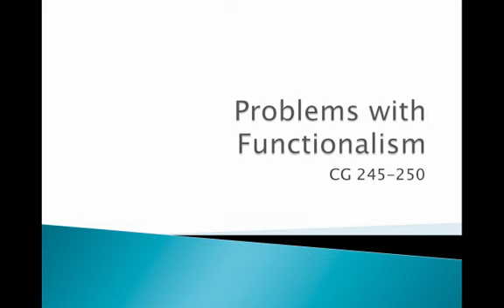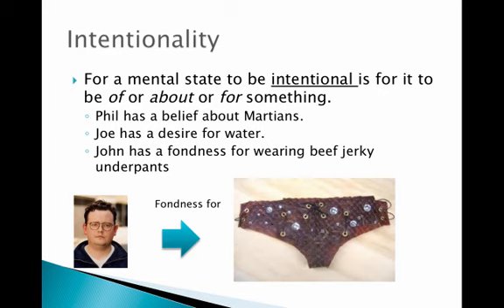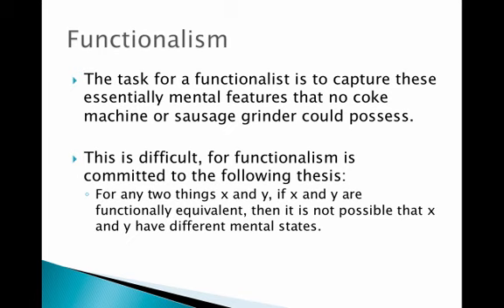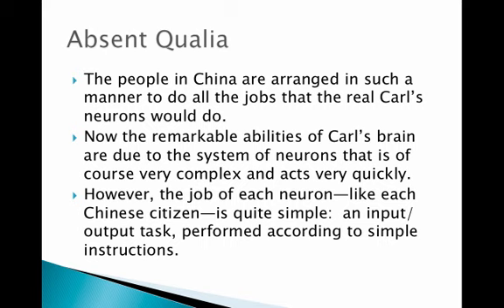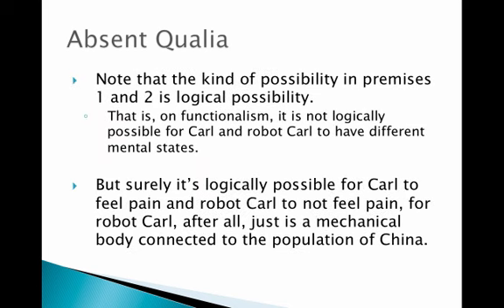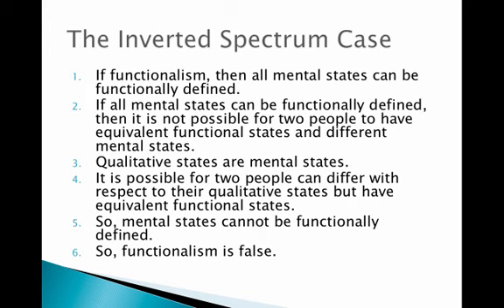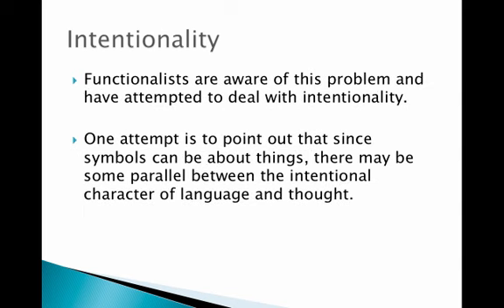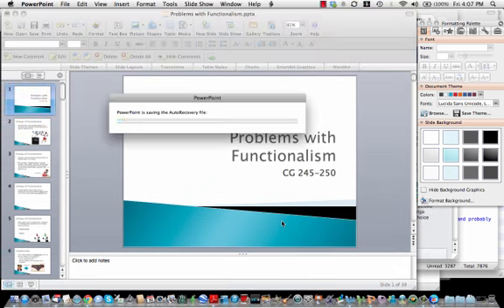Phil 110 Unit 2 Problems with Functionalism CG 245 250